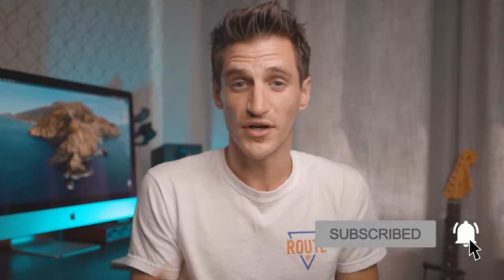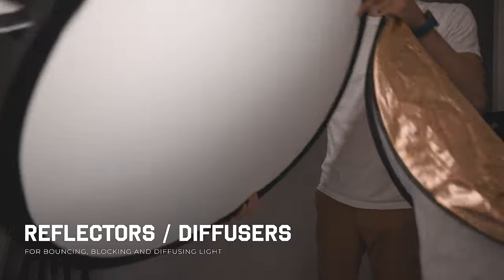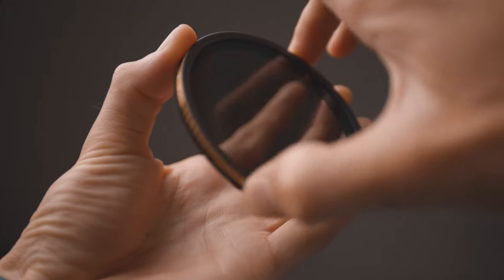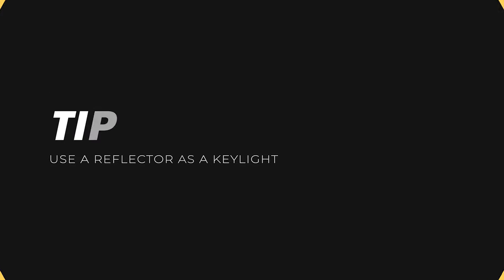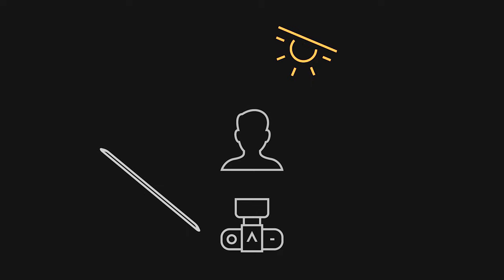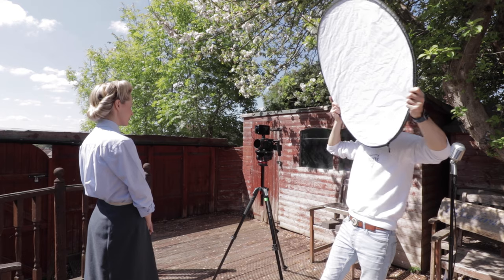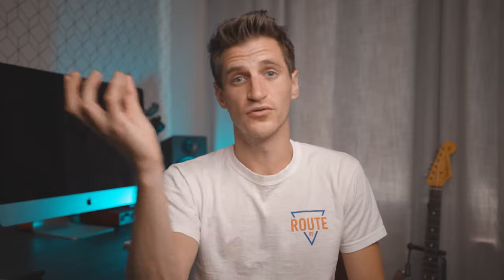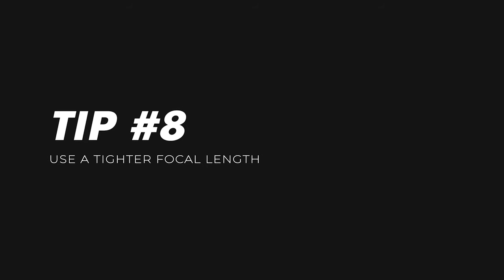How to film outside in the daylight sun | Tips for filming outdoors in sunlight | Correct exposure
In this video I show you how to exposure properly when filming outside.
It's very difficult to film outdoors as there are many variables to contend with. This is why I'm sharing these tips that have helped me get better shots outside in daylight and bright sunlight conditions.

Polar Pro ND Filter

Affordable Filter option

Reflectors / Diffuser

Flag Panel Diffuser

THE GEAR I USE:

GVM Camera Slider